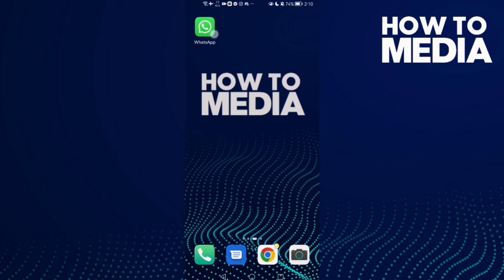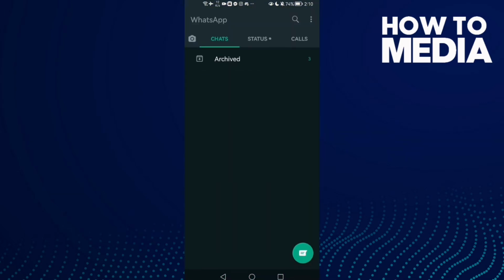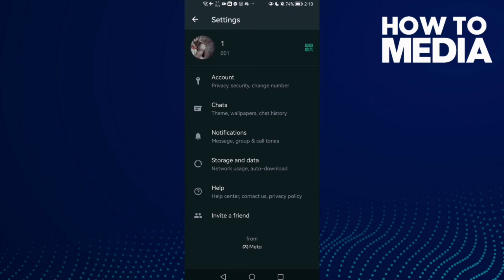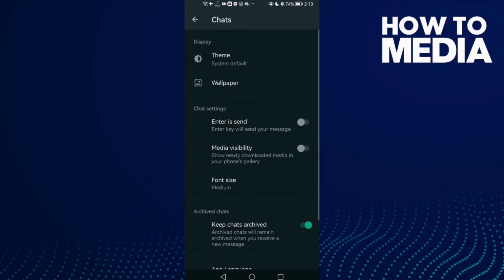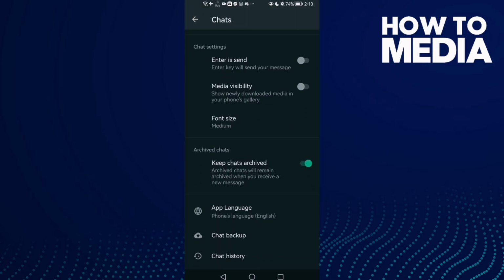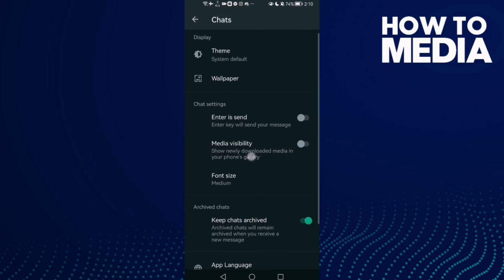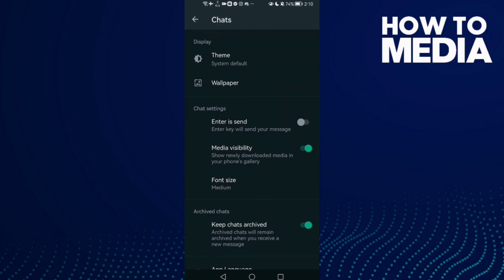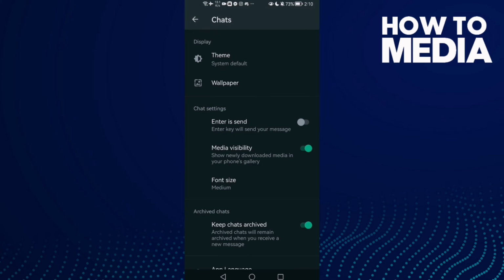How to Turn On Media Visibility on Whatsapp Mobile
in this video we discuss :